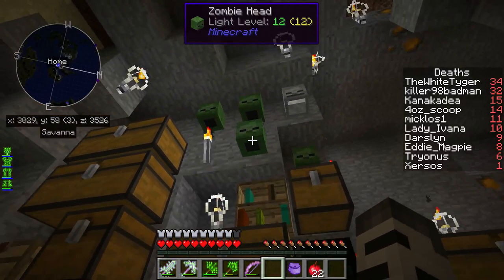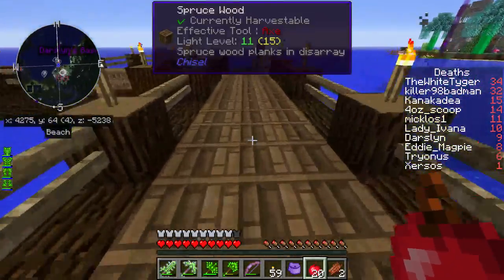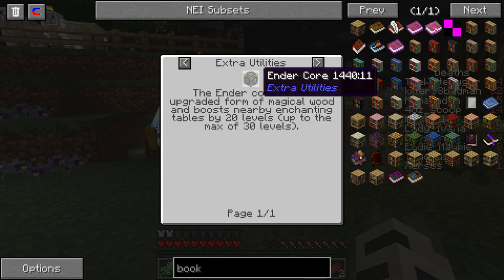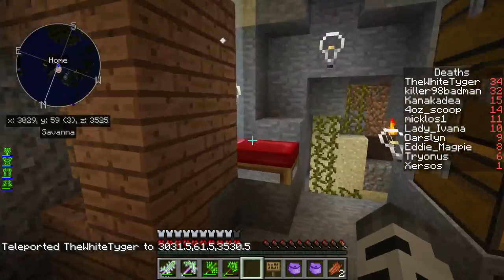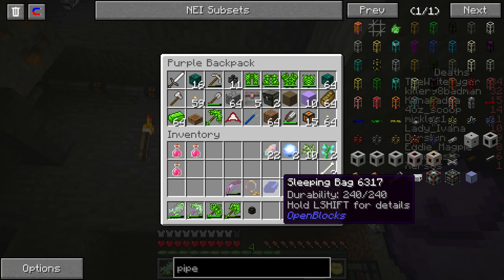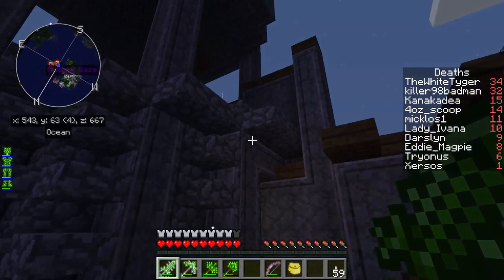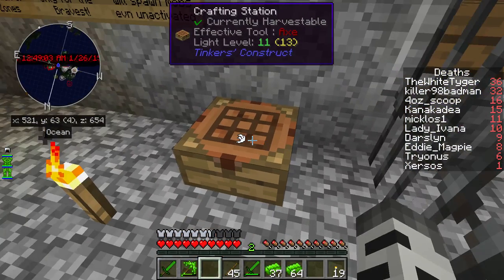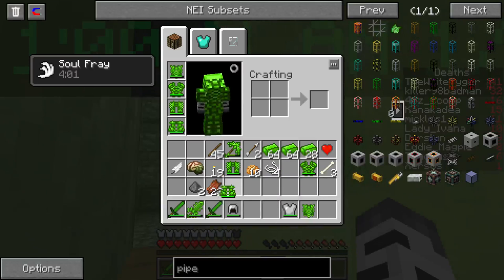The Crack Pack 2 (w/ the Try-Hards!) Episode 2: Eddie's Tomb Dome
Well here we go again! I figure I would extend this episode with the many deaths of... well, me. Not much else to say except prepare for another extra long episode. (Least this one is sorta funny.)